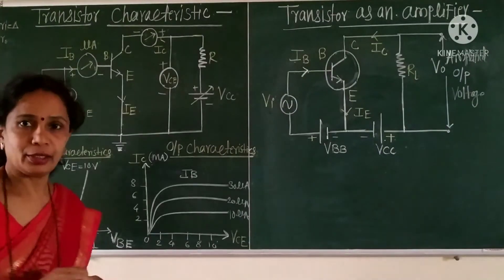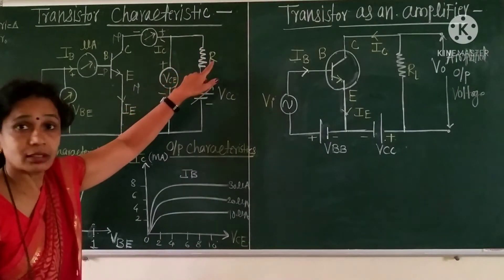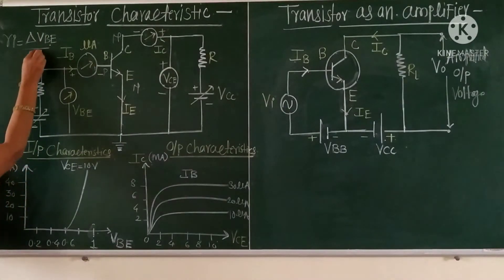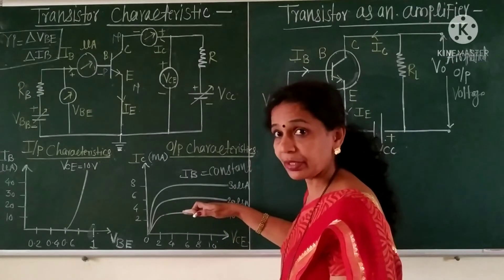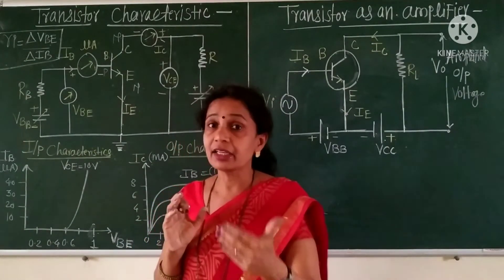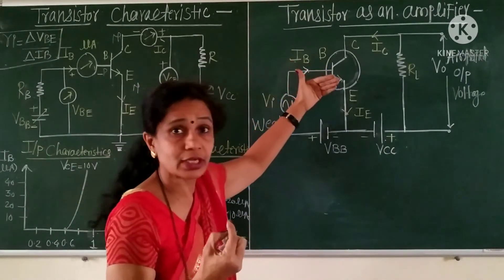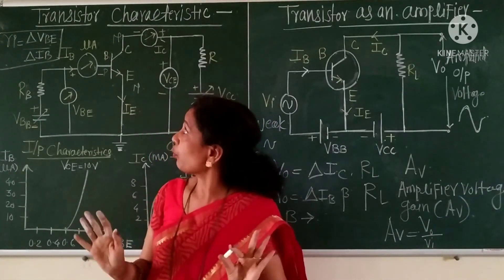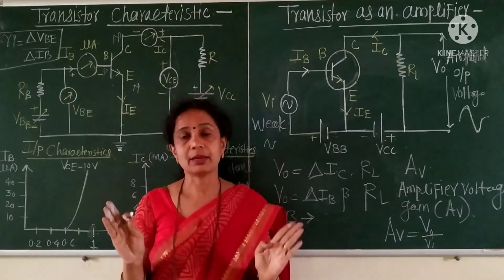12 science physics Chapter 16 .Semiconductor devices lecture 7